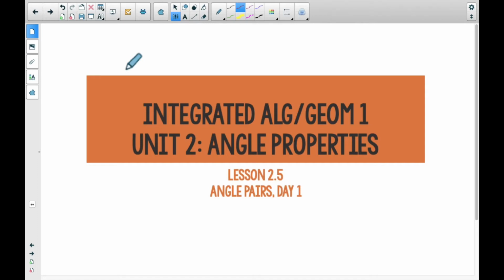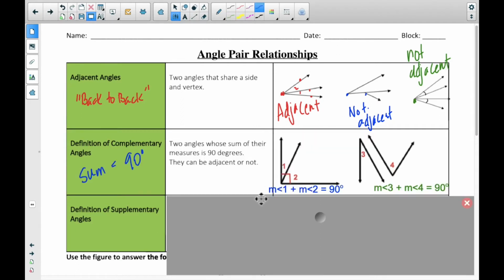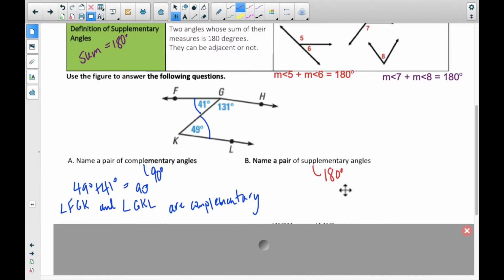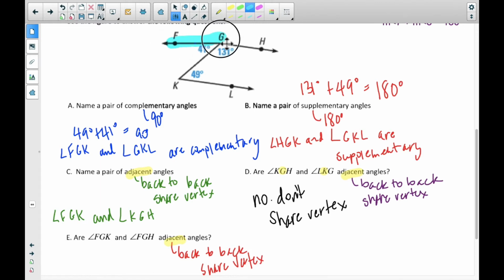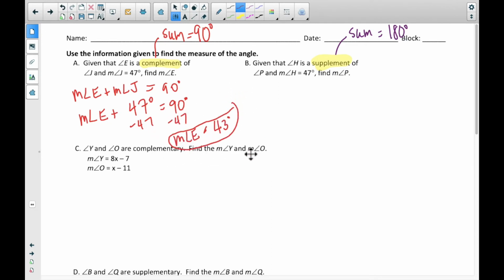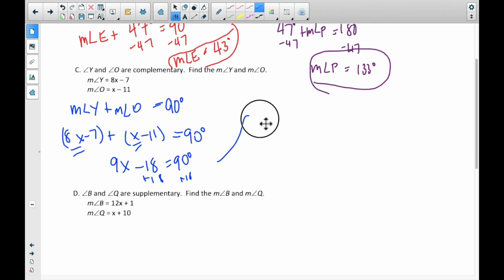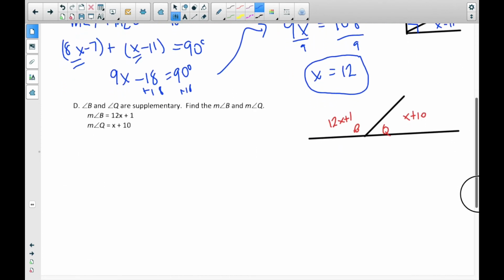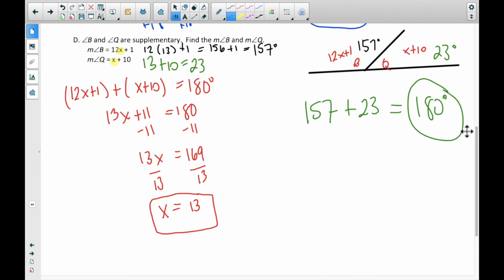2 5 Angle Pairs